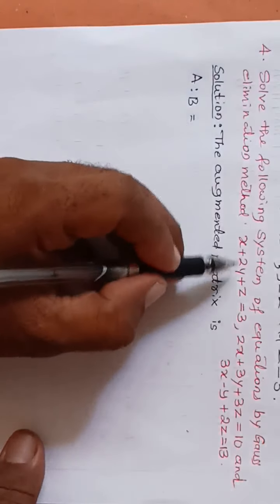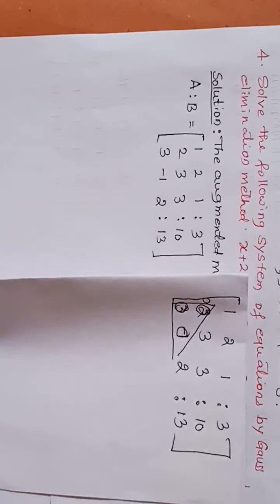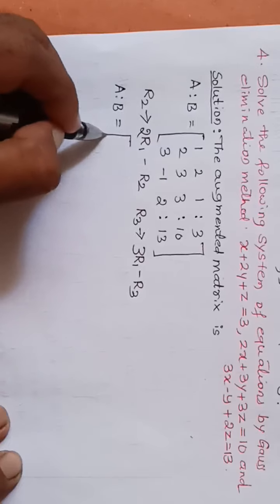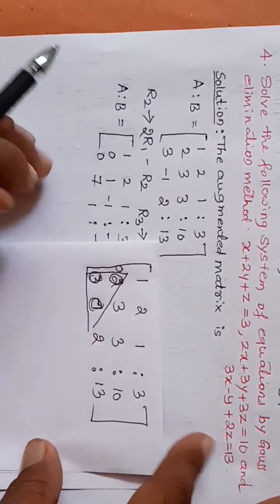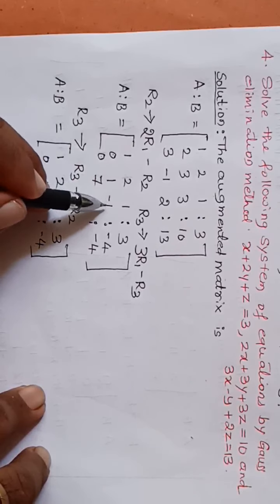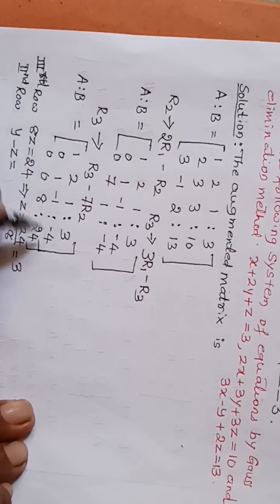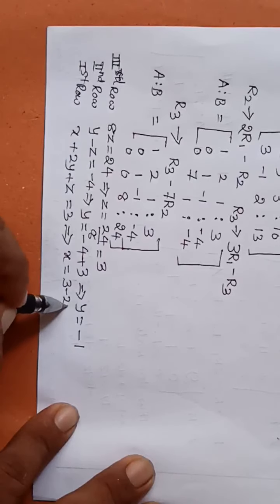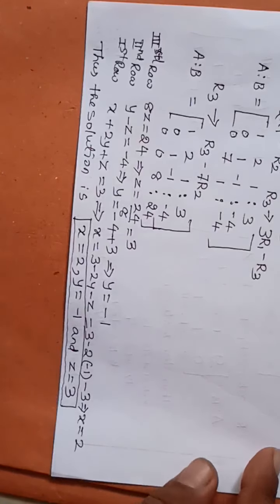18MATDIP41 Gauss Elimination Method,by Madan Talekar.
B.E. 4th Semester
Module1